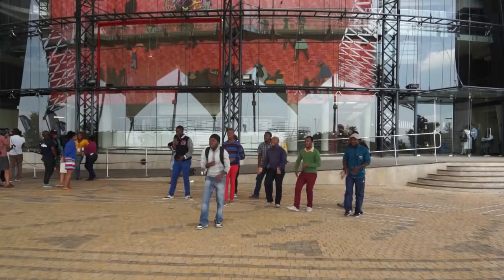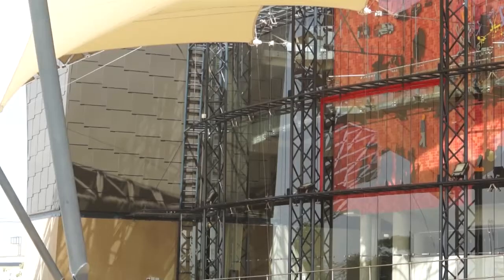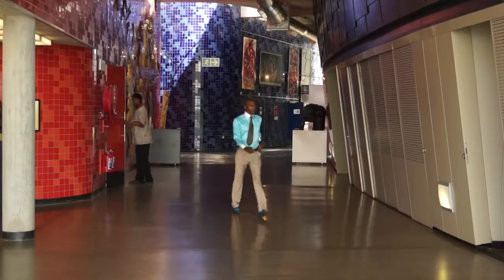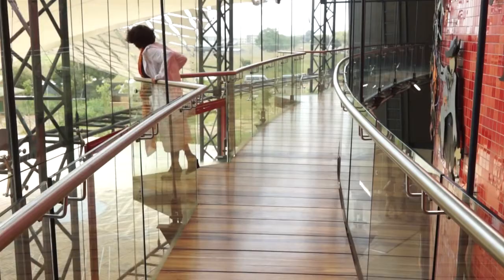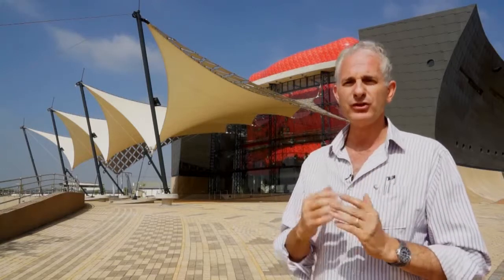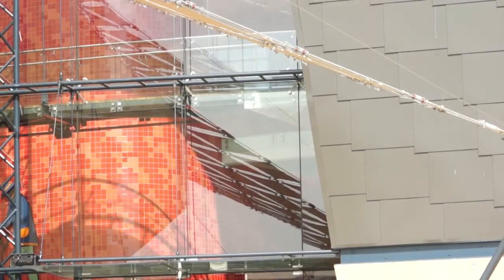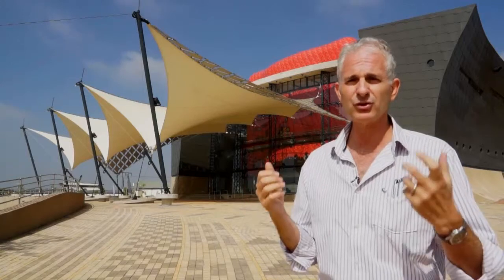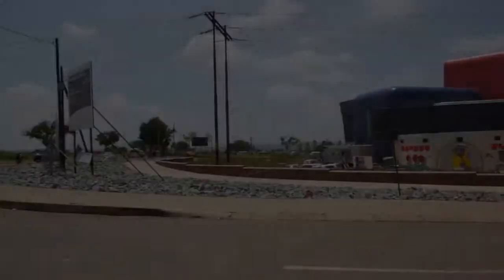Building the iconic new Soweto Theatre (big construction project)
The recently completed Soweto Theatre is already being viewed as an iconic building utilizing a challenging way to build concrete walls -- by curving them both horizontally and vertically.

The project took 18 months and was completed on time.

[Iconic new Soweto Theatre]